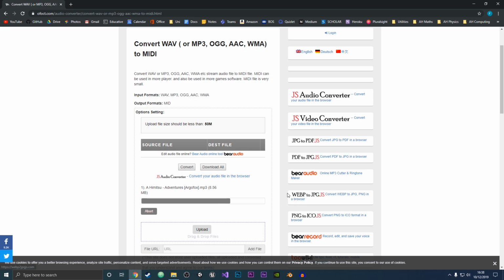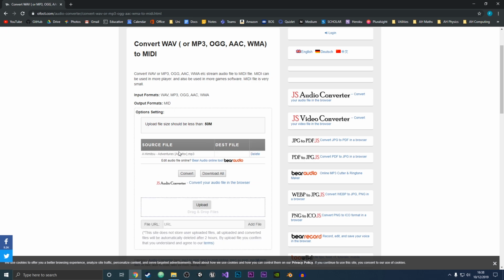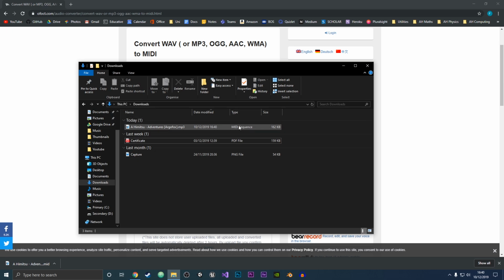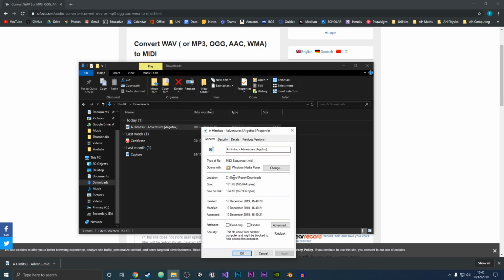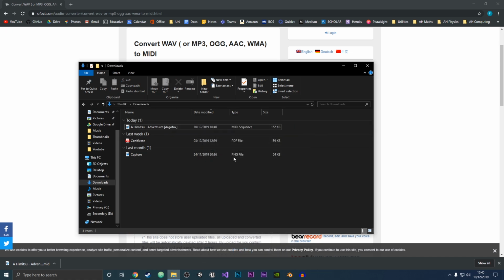How to Convert MP3 to MIDI [Free / No Software]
In this video, you'll discover how to convert MP3 music files to MIDI format for free and without the need to download any software or application.